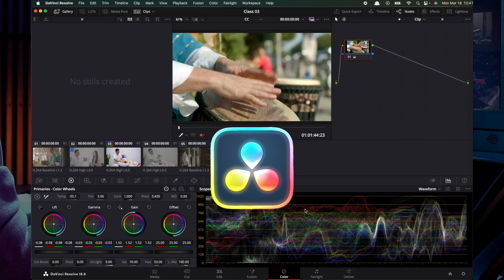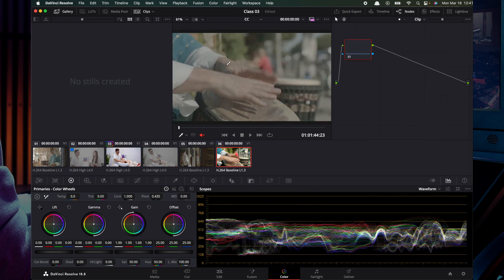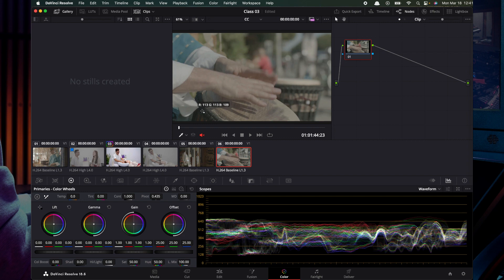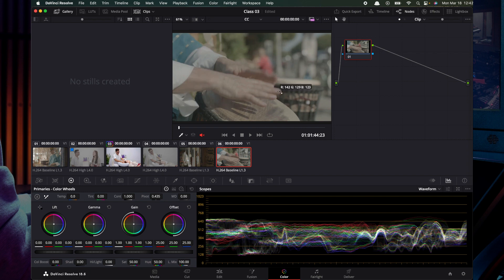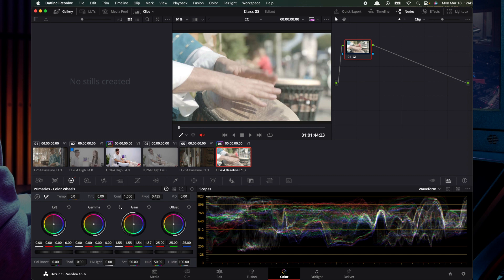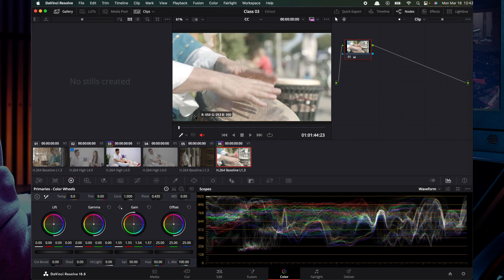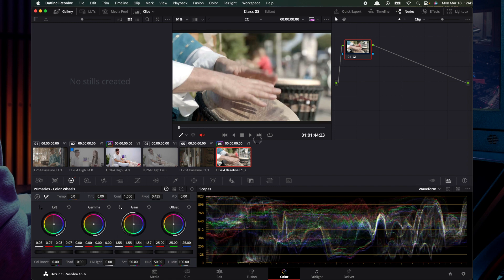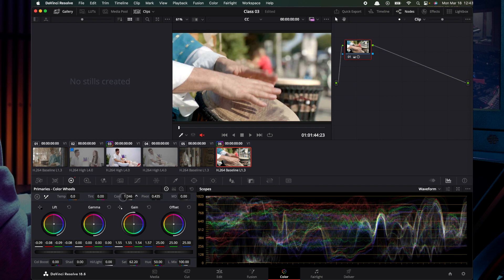Color Grading - 20 Davinci Resolve Telugu | White/Black Points